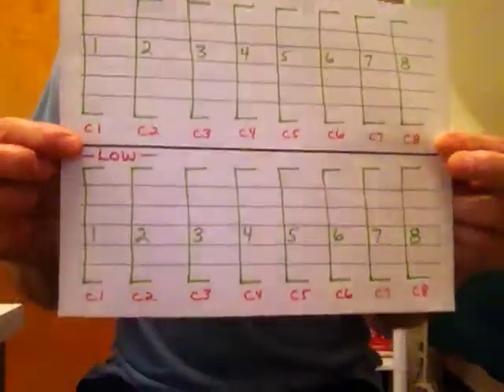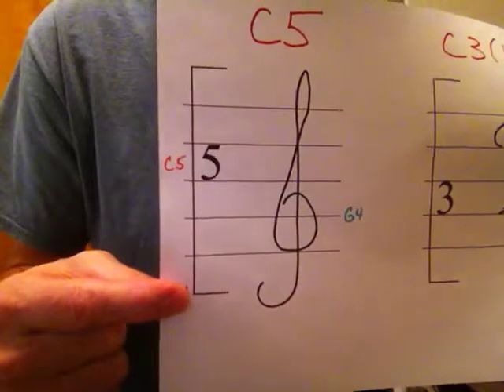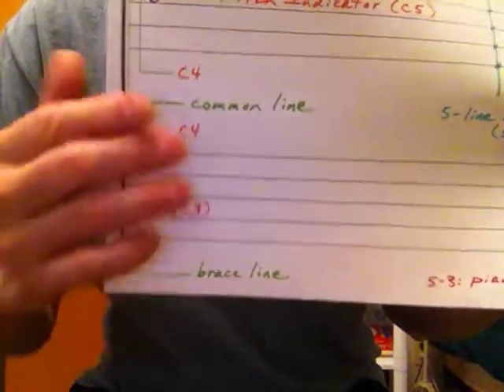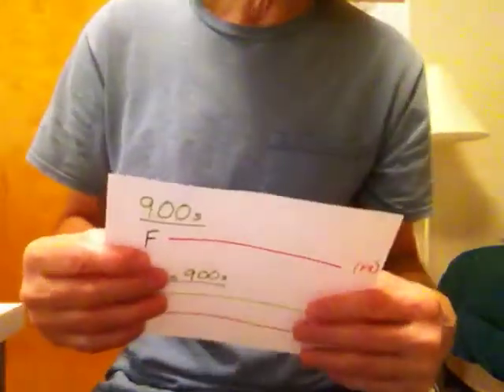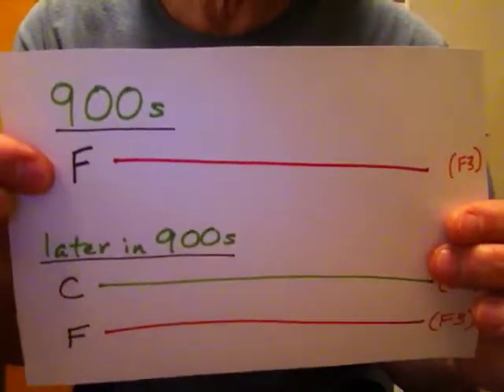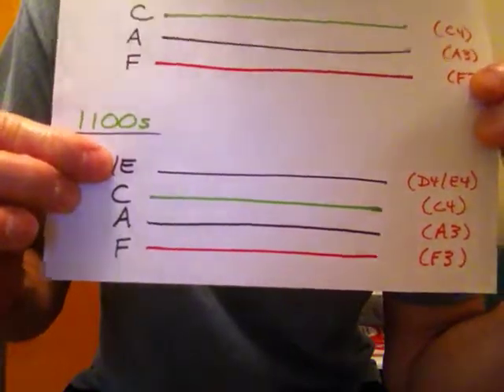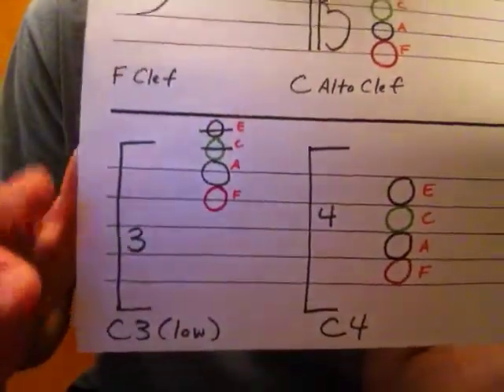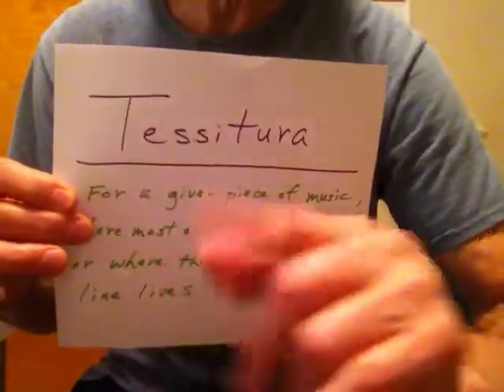A New Clef Symbol: 1b System C Clef Notation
In this video, I further discuss System C Clef Notation. I cover some key points that I didn't present in video 15a.

In System C, there are EIGHT "high" C clefs and EIGHT "low" C clefs.

The "high" C Clefs are the "primary clefs" in this system; the "low" C Clefs are the "secondary" clefs. You could fairly easily get by without the "low" clefs, but they are included for convenience.

The primary clefs ( the "high" clefs) are written or spoken in straightforward fashion: for example, C4, C5, C6.
The secondary clefs (the "low" clefs) are written or spoken with the term "low" included in the name: for example, C3 (low), C4 (low).

In my book, "Modern Music Systems: a new perspective on music scales, clefs, and chords," I go into detail on all topics. However, you can get most of what you need to know about my systems simply by watching my videos.